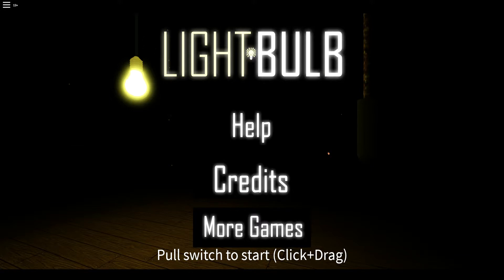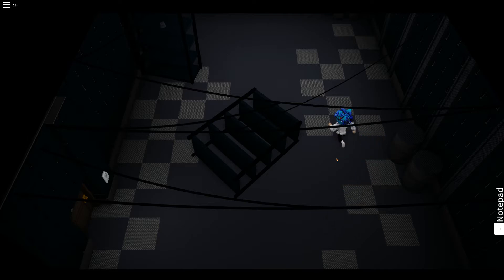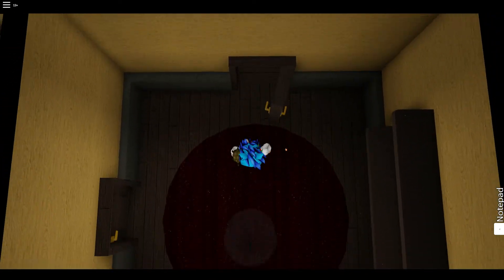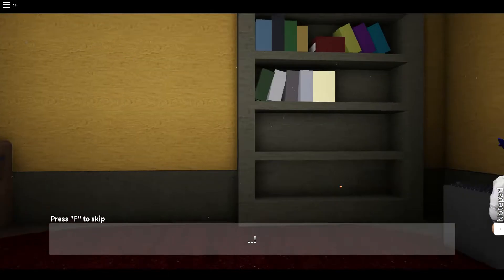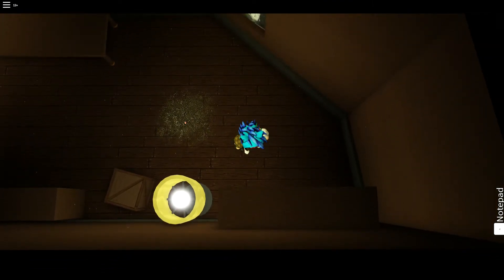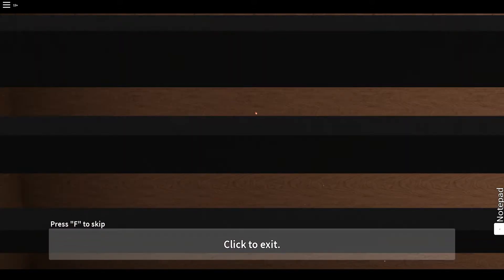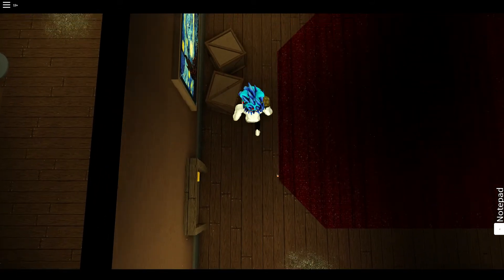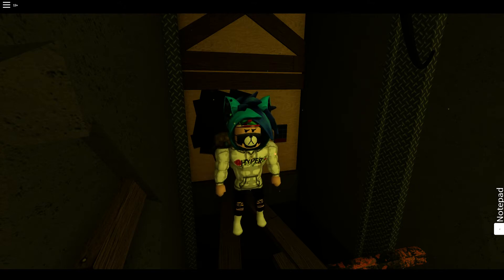what do we do/ lightbulb/w jd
Here it is guys part 2 of lightbulb we were super confused